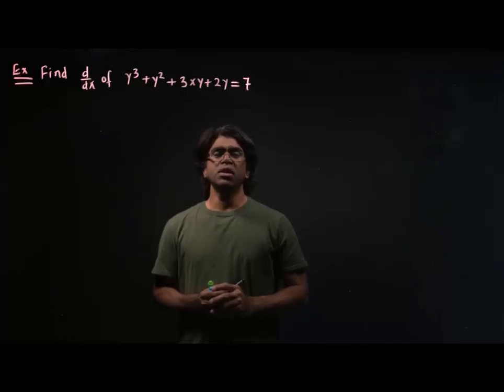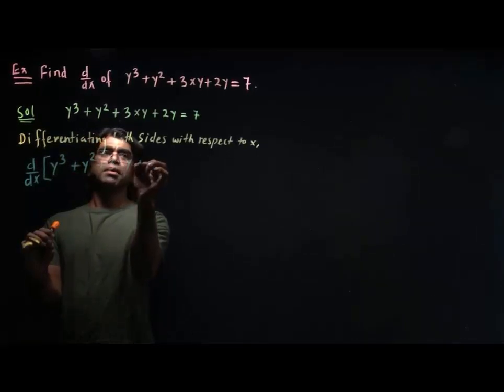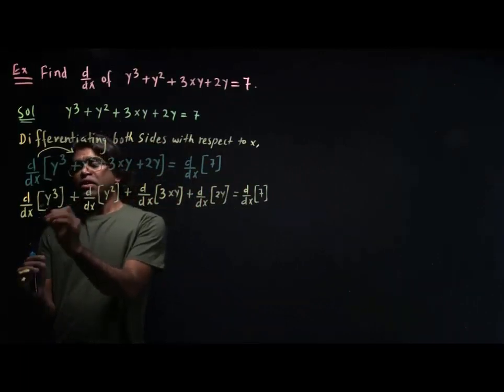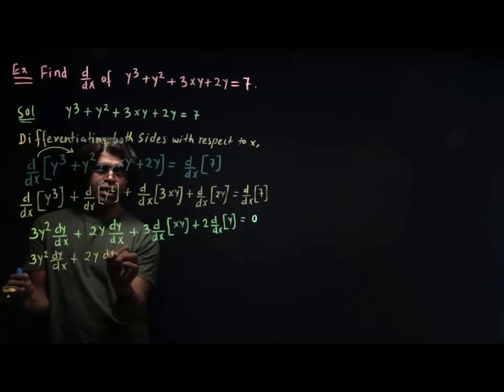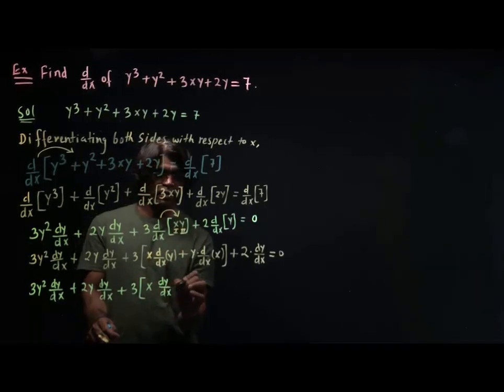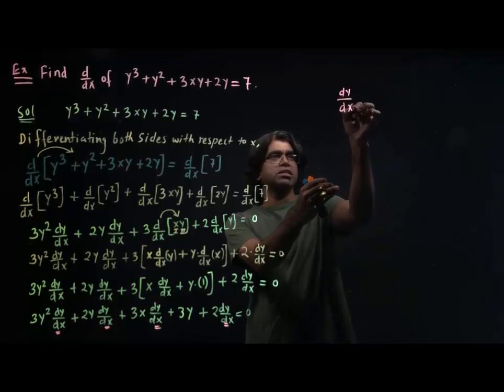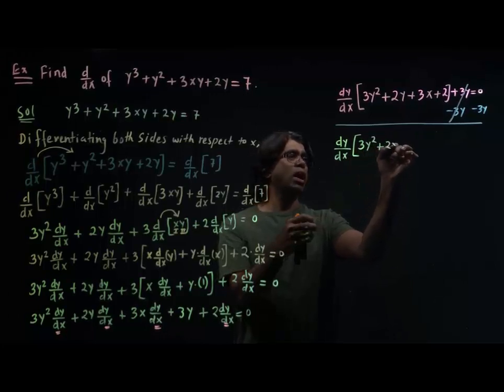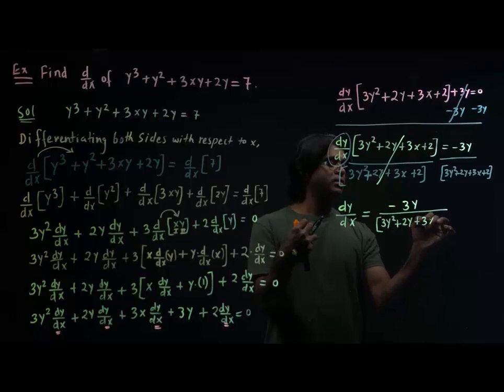Implicit Differentiation Example 2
Implicit Differentiation Example, Example of Implicit Differentiation, Implicit Differentiation,